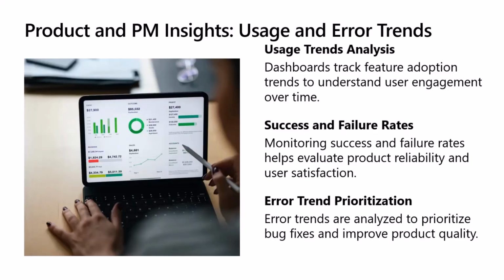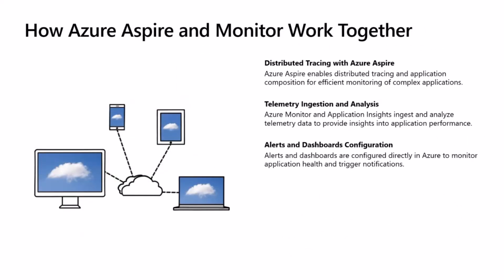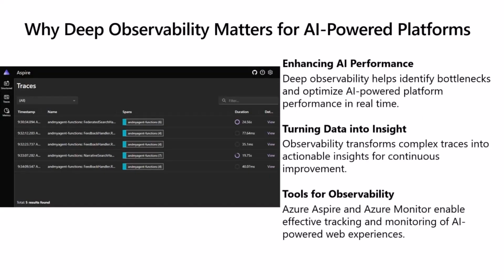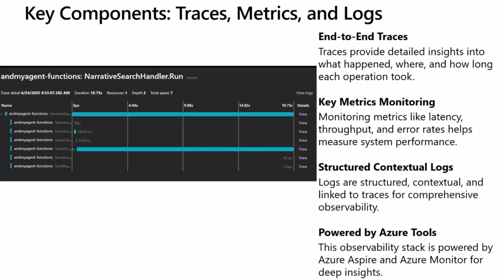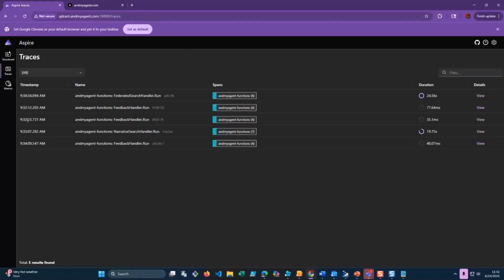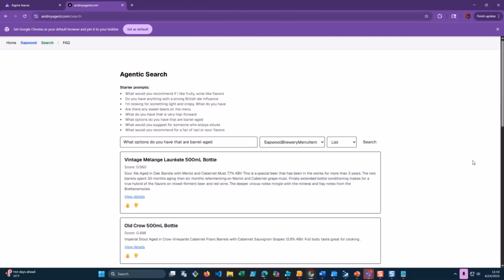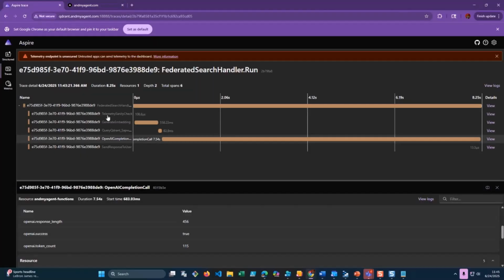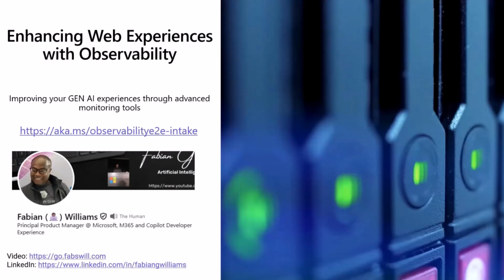Enhancing Web Experiences with Observability for AI solutions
Learn how Fabian Williams maps logs, traces, and metrics to real-world AI web experiences using open standards (e.g., OpenTelemetry) and tooling like Microsoft Aspire, showing end-to-end visibility across semantic search, agent-to-agent flows, and MCP. He demonstrates how to capture feedback, performance, and dependency health to optimize Copilot and custom agent experiences—and invites you to share requirements via the observability survey.